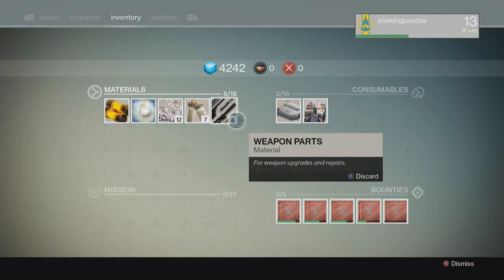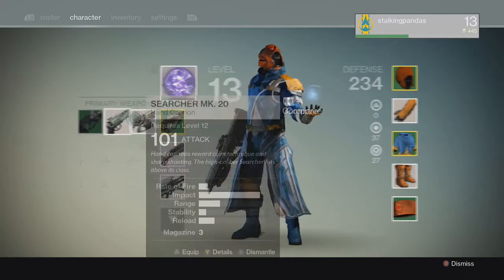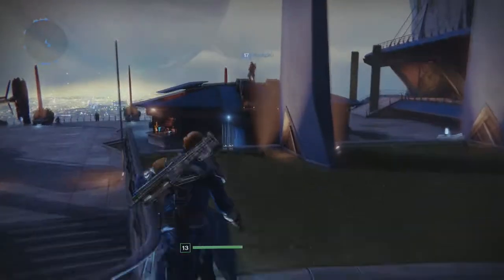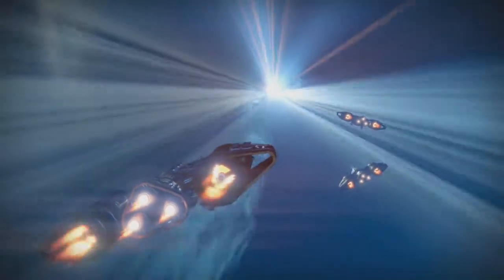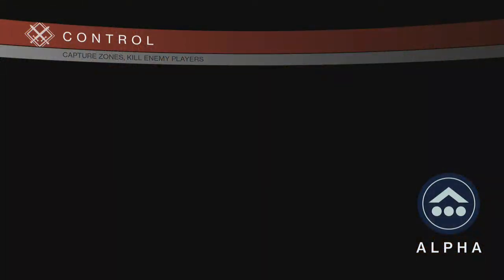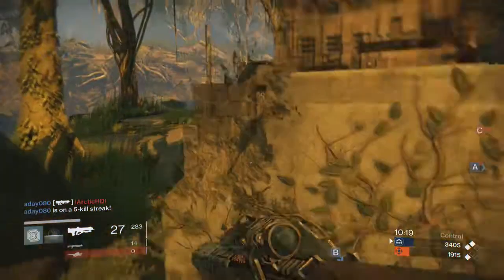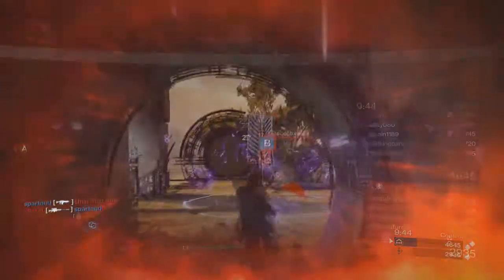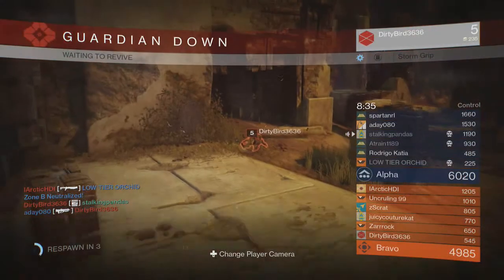How To Rank Up Fast In Destiny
In this I will show you how to get a decent amount of xp.